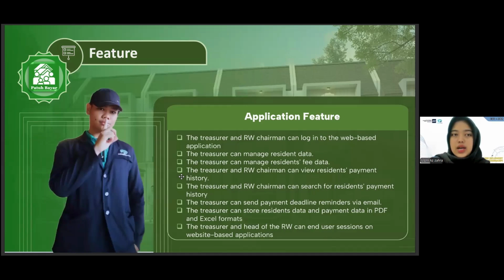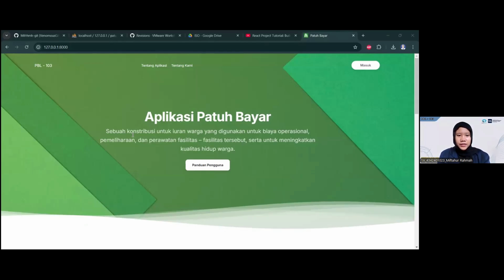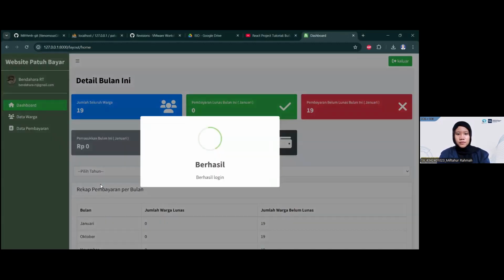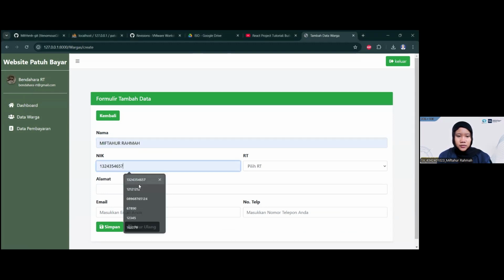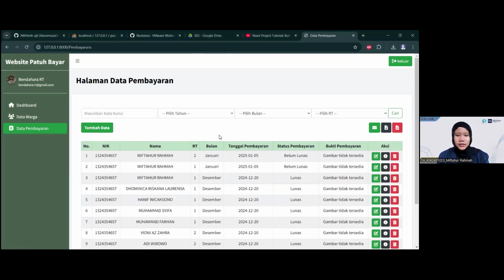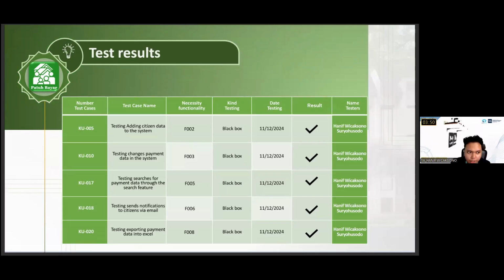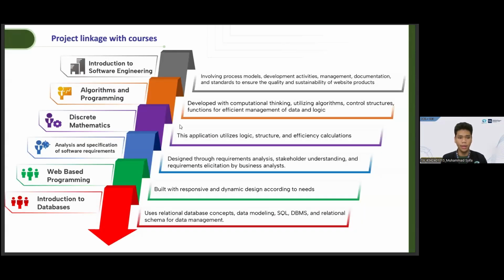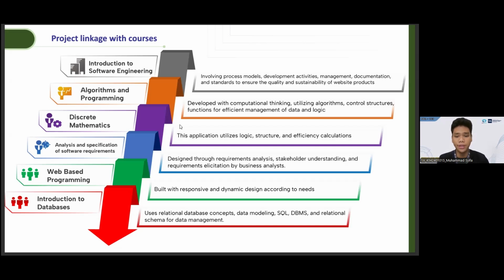PRESENTASI AAS PBL-103 | APLIKASI PENGELOLAAN/TAGIHAN IURAN DIPERUMAHAN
i. Judul proyek :
Aplikasi Pengelolaan Iuran/Tagihan di Perumahan

ii. Deskripsi proyek yang dibuat :
Patuh bayar is a web based application that provides ease in recording residents housing fee bill automatically and systematically, therefore reducing errors that may occur in manual recording.

iii. Nama dan NIM ketua kelompok :
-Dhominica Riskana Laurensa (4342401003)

iv. Nama dan NIM anggota kelompok :
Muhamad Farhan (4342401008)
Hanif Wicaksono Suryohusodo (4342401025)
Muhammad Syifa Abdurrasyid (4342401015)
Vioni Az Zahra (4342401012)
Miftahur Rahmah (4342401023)